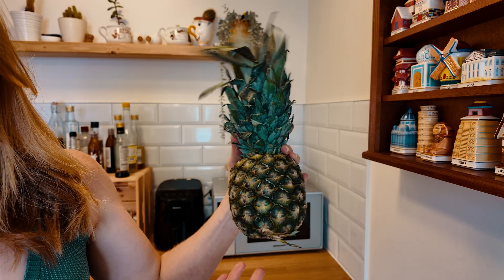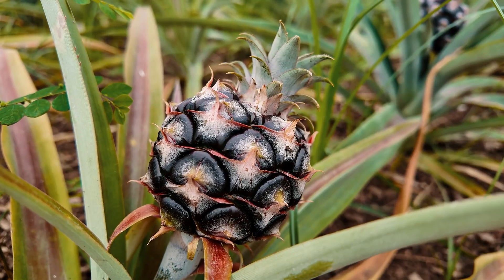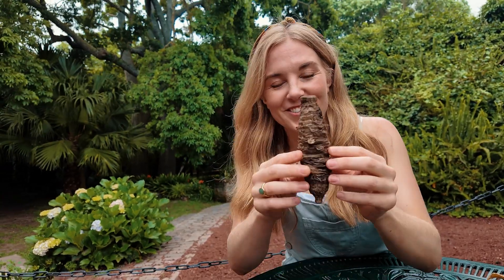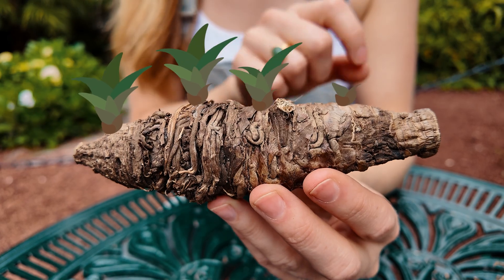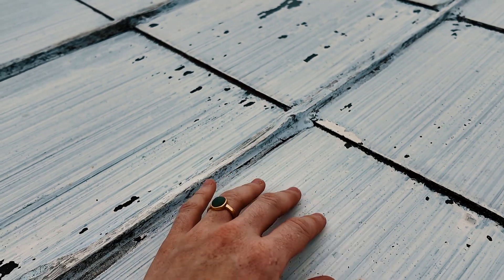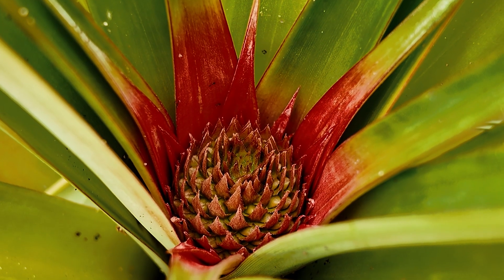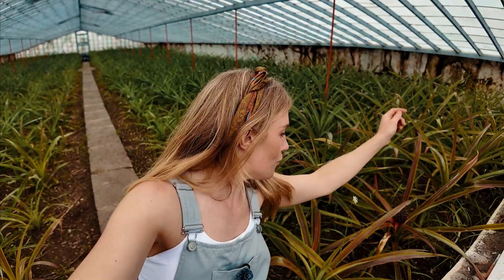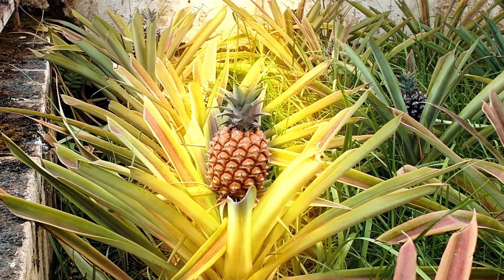How Does a Pineapple Grow? | Maddie Moate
Join Maddie as she travels to a tiny island to discover how pineapples grow!

Together, you'll find out how thousands of pineapples grow on a pineapple plantation. And you'll also learn how to grow your own pineapple at home! 🌍

Thank you to Ananases Arruda for showing us around their plantation and explaining how azorean pineapples grow on their farm.

As always, thank you to the super supportive Maddie Moate YouTube channel team!

Are you wondering where else you know me from? Check out CBeebies 'Maddie's Do You Know?' and CBBC's 'Show Me the Honey' on BBC iPlayer. You may also have seen me on Magnolia Network's 'Make Yourself at Home' on Discovery Plus USA!